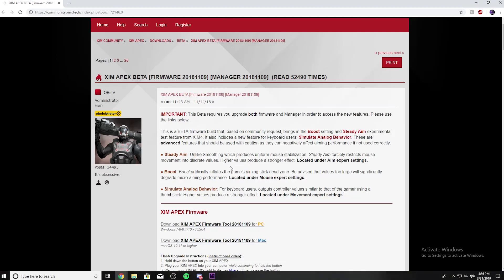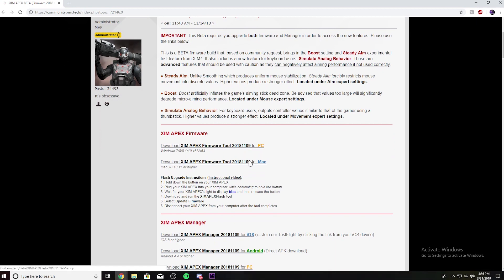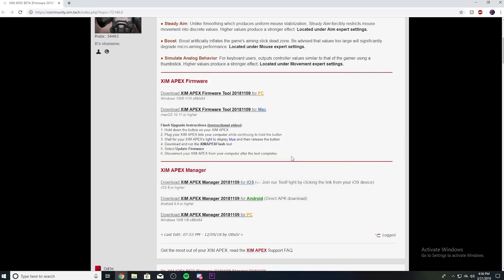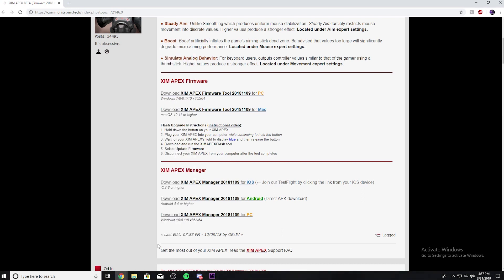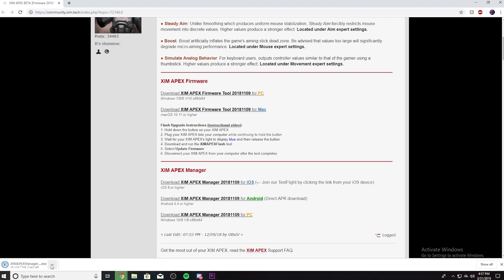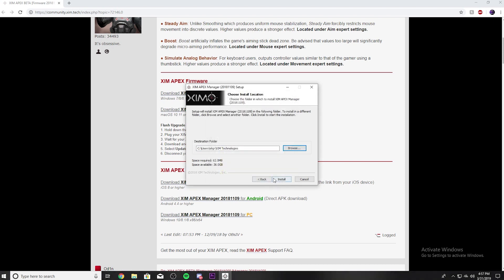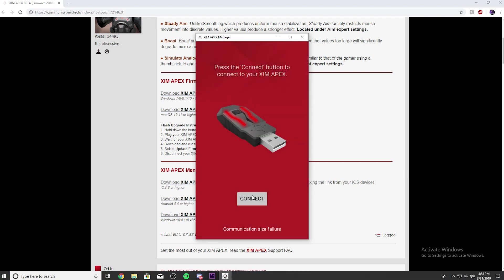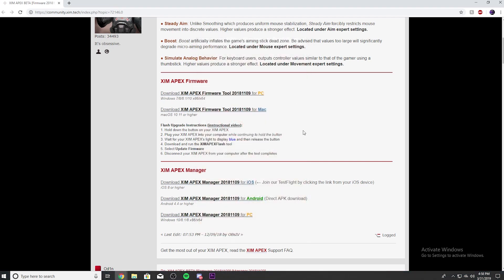This Xim Apex Update will make you a God on Fortnite (How To)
Equipment I use to game:
Mouse - Logitech G502
Keyboard - S101 Reddragon RGB LED Backlit Keyboard
Headset - Astro A10
Microphone - SnowBall
Click here for my previous video:

Xim Gaming